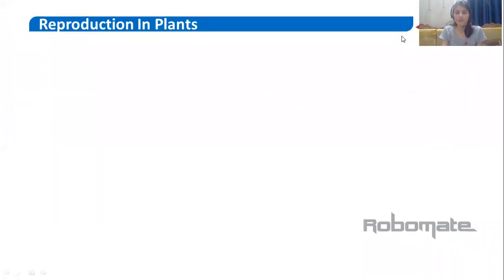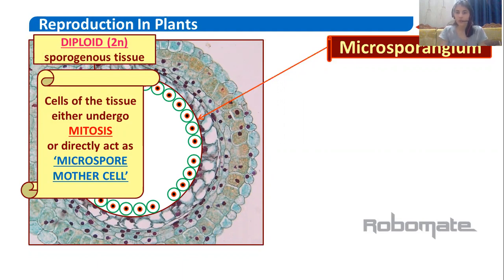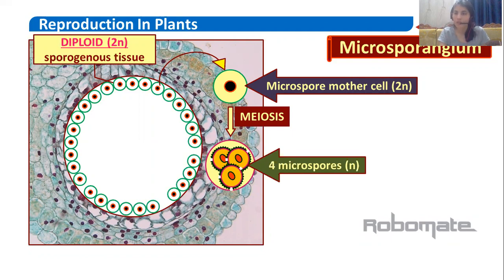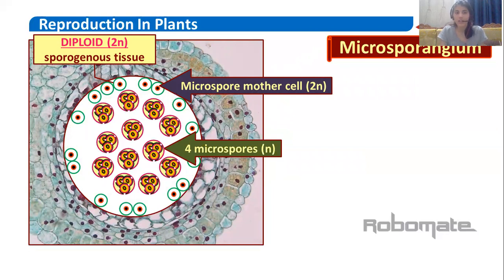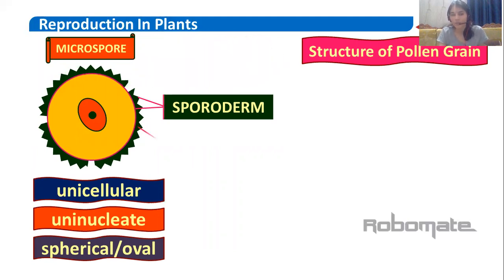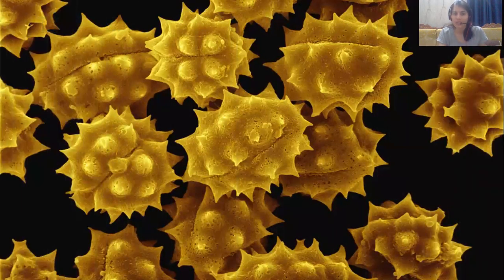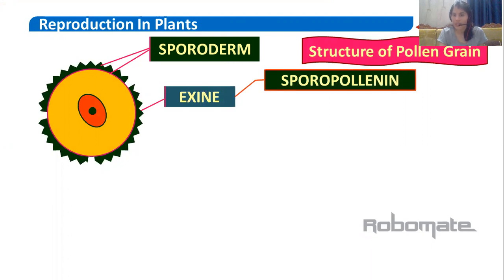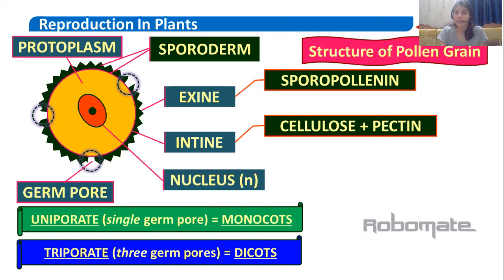L 13 Reproduction in Plant by Dr Deepika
In this Video discussed about:
Reproduction in Plant